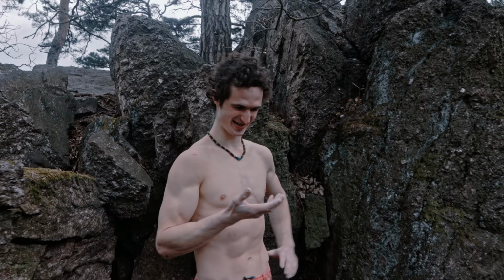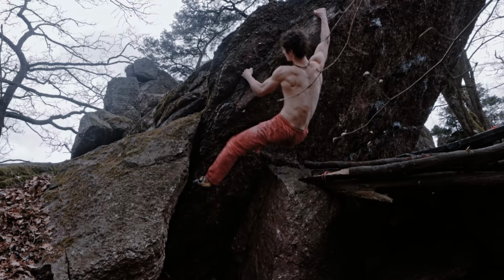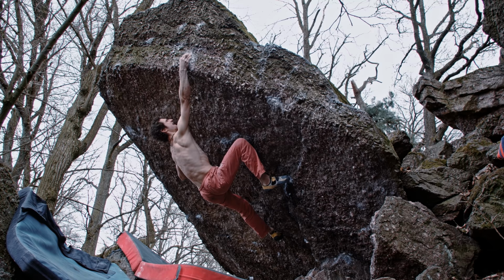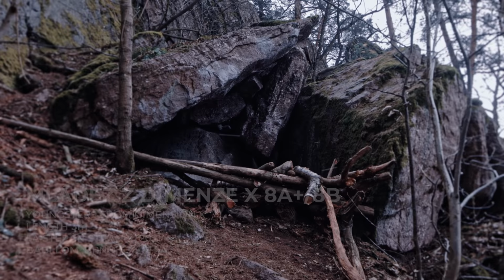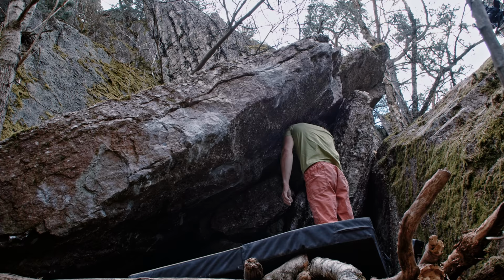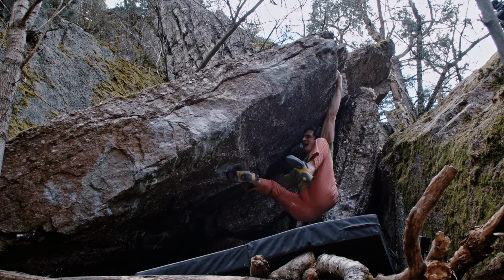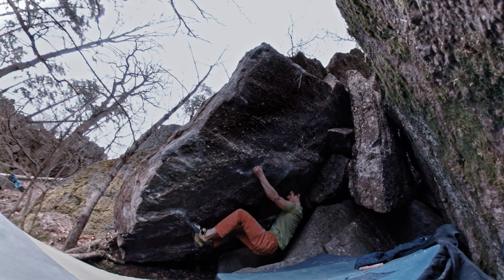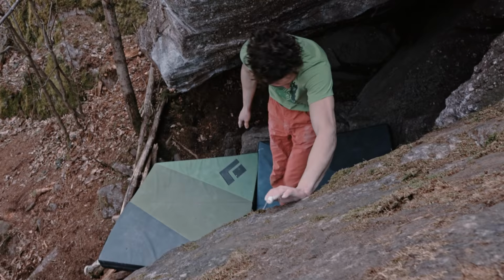Boulder Problem 8B Flash by Adam Ondra | Brno, Czechia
Before Meiringen, I took advantage of one of the last cold days to climb outside. As the bouldering area, Babí lom, is very close to my home, it was pretty easy to incorporate it into my training plan and make one short session, where I flashed an 8B Hloubka ostrosti (FA by Martin Stráník) and got close to flashing another 8B. Let's watch how I handled the outdoor boulder problem in the new video.

Timecodes
0:00​ - Intro
0:30 - Getting the beta
1:31 - Flash try of Hloubka ostrosti 8B
2:35 - Joy of success and first comments
2:57 - New boulder problems found in a hundred years old climbing area
3:29 - Description of the climbing technique
4:22 - Interesting info about Babí Lom bouldering area
4:51 - First try of Mládež z Dimenze X 8A+/8B
5:05 - The unwanted swing, explaining the climbing method
6:06 - Second and successful attempt
7:00 - Outro

Climbing shoes Adam used in this video: La Sportiva Solution

ENGLISH SUBTITLES AVAILABLE IN THE VIDEO SETTINGS
ČESKÉ TITULKY JSOU DOSTUPNÉ V NASTAVENÍ VIDEA

STORY BY
ADAM ONDRA

DIRECTED & EDITED BY
LACO KORBEL

CAMERA
ADAM LIGOCKI
LACO KORBEL

PRODUCTION
JAKUB PÍNA
KATEŘINA KUŘÁTKOVÁ
JAN VERNER

SUBTITLES BY
JARKA MARČEKOVÁ

EXECUTIVE PRODUCER
PAVEL BLAŽEK

SONGLIST
Colorfilm Music - Light in the Darkness
Make Music - Midnight Mood